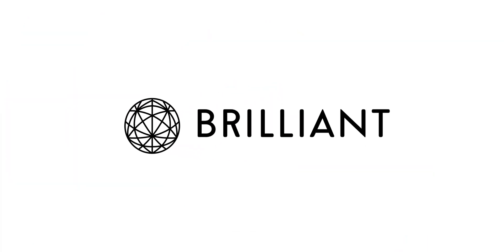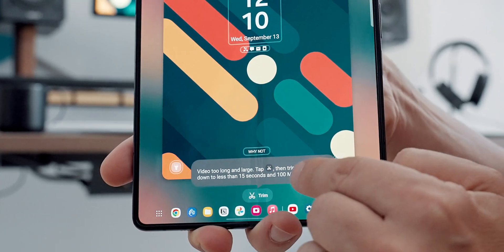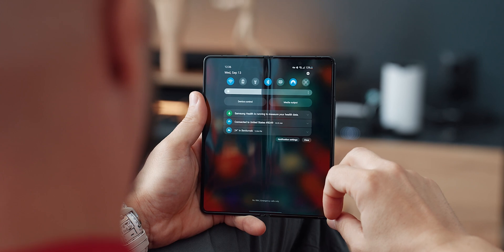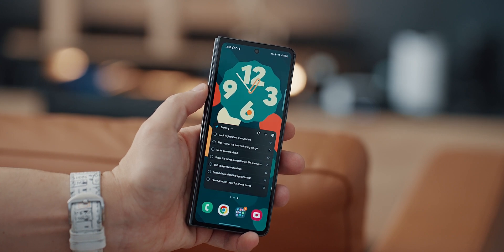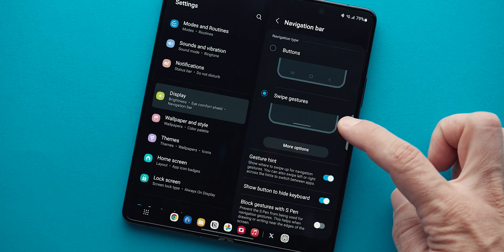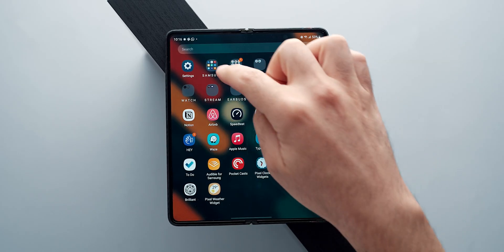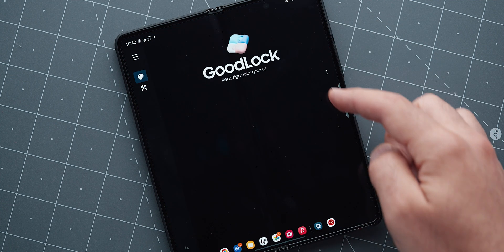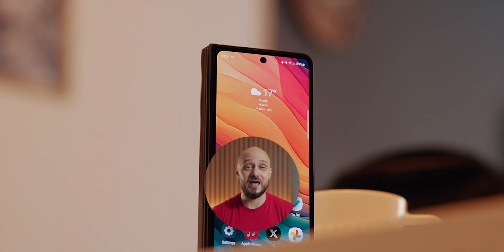Z Fold 5 Beginners Home Screen Guide & Setup 2023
In this video, I will guide you through my Samsung Galaxy Z Fold setup process and principles of organization. Furthermore, I showcase how to unlock amazing features such as Samsung Dex in 4K, activate video wallpaper, replace Bixby with Google Assistant, install Good Lock in any country, and more.

00:00 | Intro
00:36 | No Redundancy
01:24 | Video Wallpaper
02:09 | Pitaka Cases
02:48 | Outside Screen
03:16 | Quick Panel
03:38 | Dolby Atmos
04:14 | Organizing Apps & Folders
06:14 | Edge Panel
06:48 | Navigation
06:59 | Taskbar
07:28 | Unfolded
08:39 | Installing Good Lock
11:20 | Replacing Bixby w Google Assistant